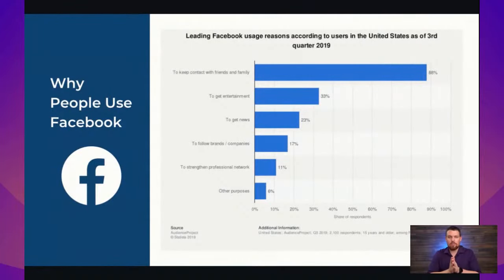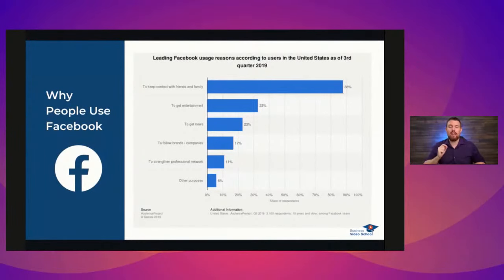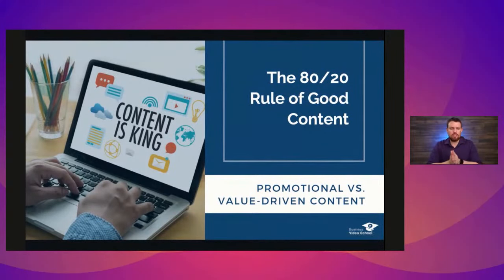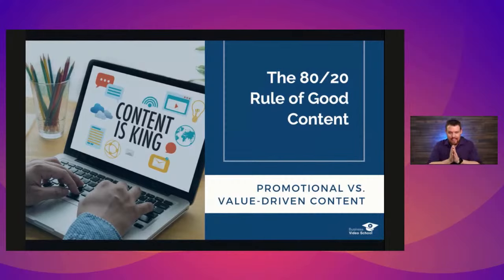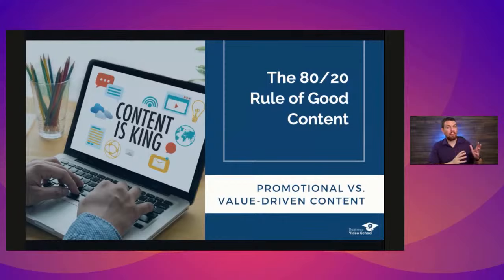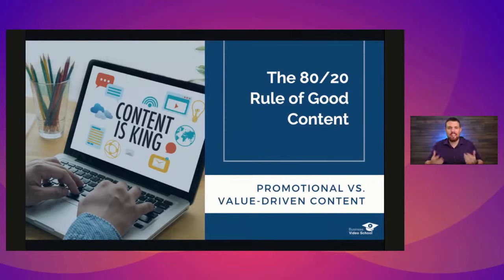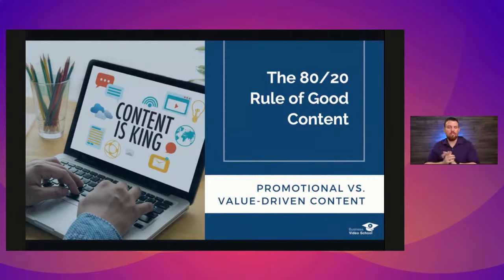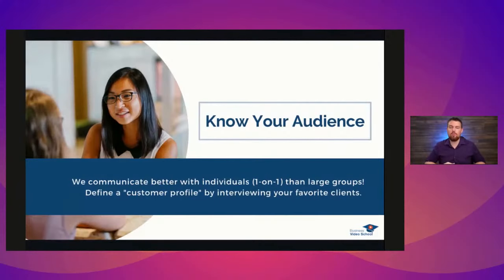What Video Topics Create More Engagement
In this workshop, you will learn about the following:
* How to choose video topics viewers are GUARANTEED to find interesting!
* Developing content pillars you can use for years to inform your * topic choices
* How to structure your videos for the best impact

About the host:
Nick Niehaus is the Co-Founder and Head Trainer of Business Video School. He has spent the past 5 years working with hundreds of real estate agents to help them overcome the challenges of transitioning to video communication and marketing. Nick loves helping agents define their audience, discover the topics that fit their passions, learn the latest video tech, and develop on-camera skills that help them stand out!